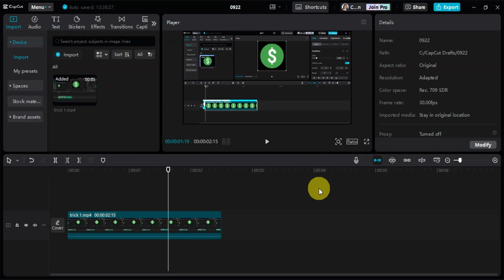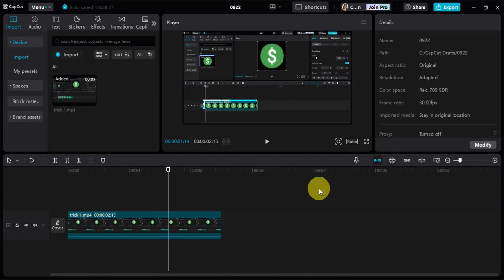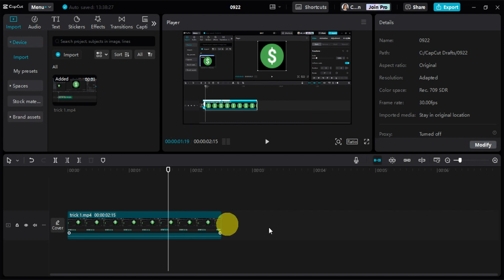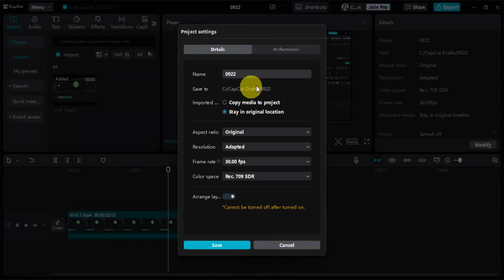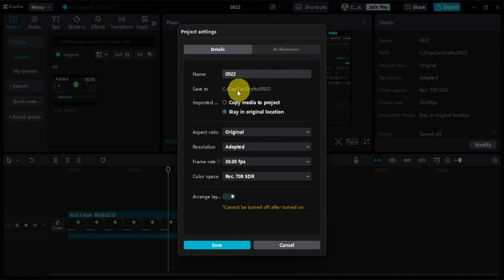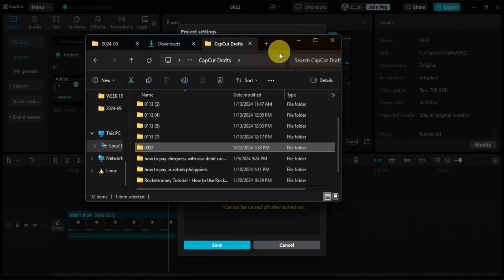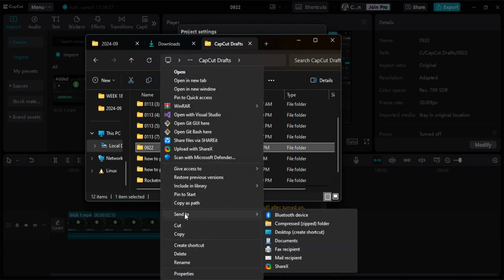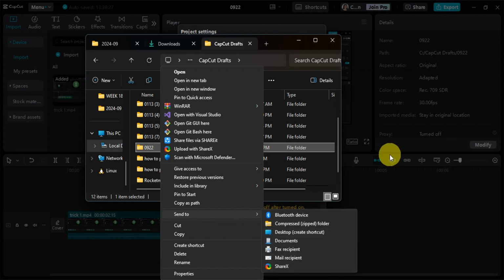How to Share a Project File in CapCut | UPDATED | Easy Tutorial Guide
Easily share a project file in CapCut with this updated step-by-step tutorial guide!

Whether you’re collaborating with others or just want to share your progress, this guide will show you how to share CapCut project files on both iOS and Android.

Learn how to export and share your project with others, whether you’re sending it via cloud storage, email, or another platform. This tutorial covers everything you need to know about sharing your CapCut project file while preserving your edits, transitions, and effects.

Your support helps us create even more valuable content.